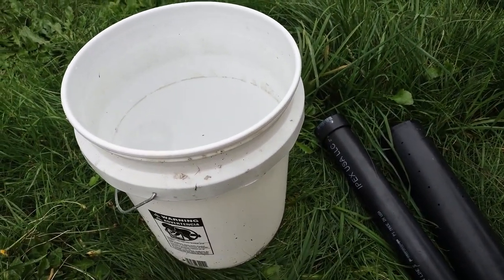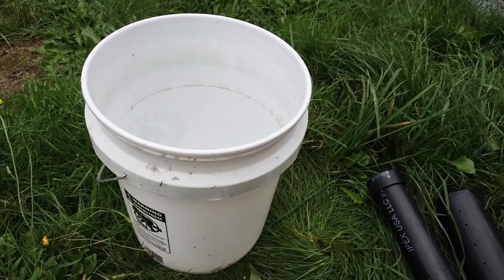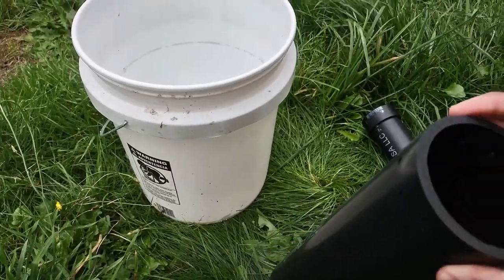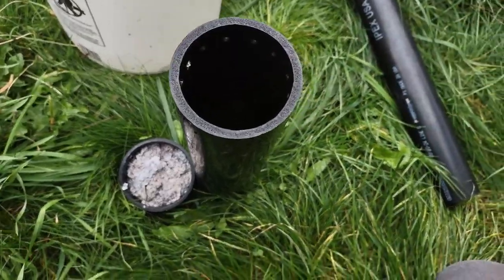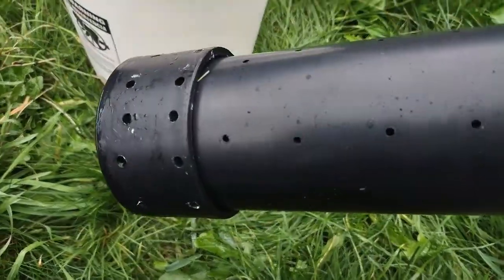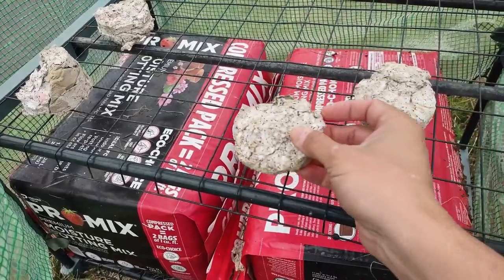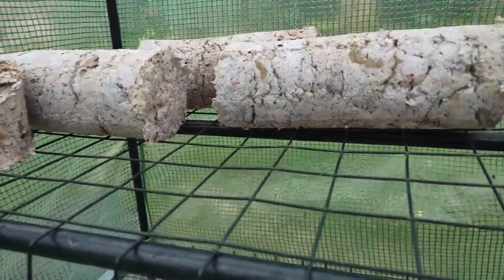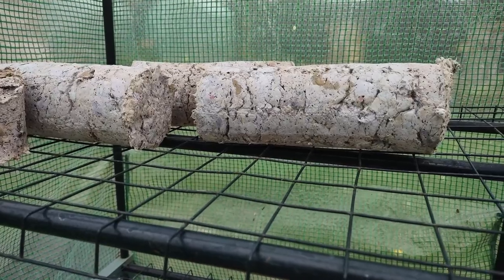The Saga of the Paper Bricks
Making paper bricks to reuse/recycle paper as a heat source.